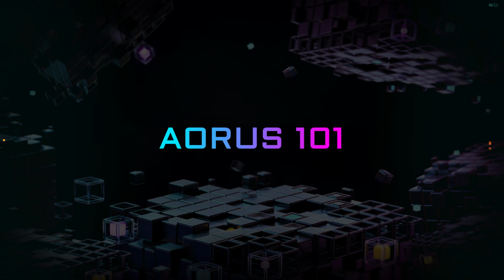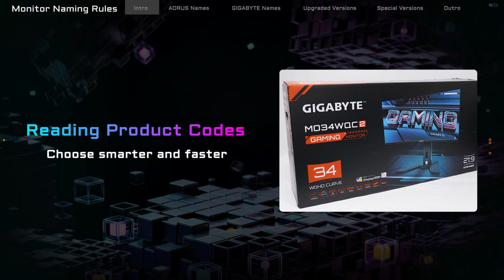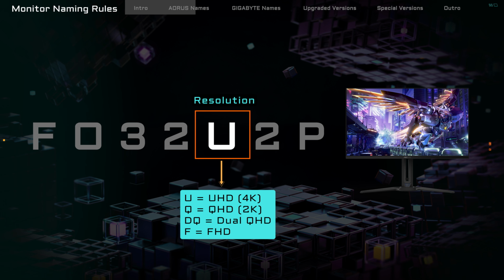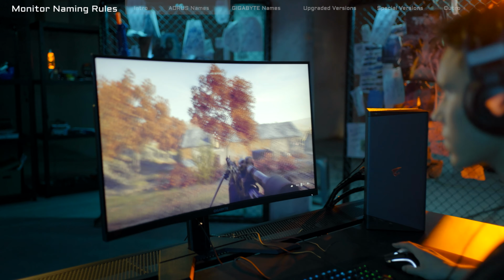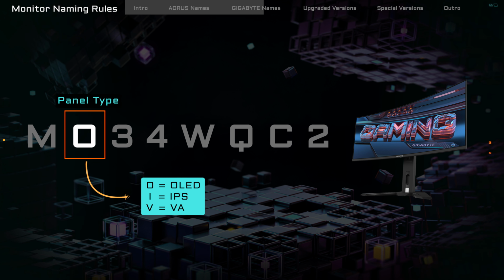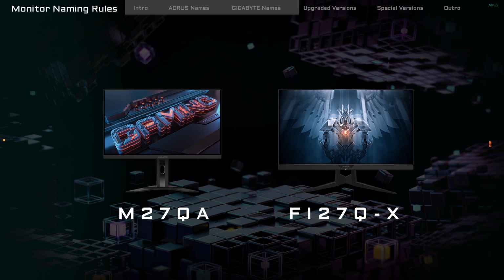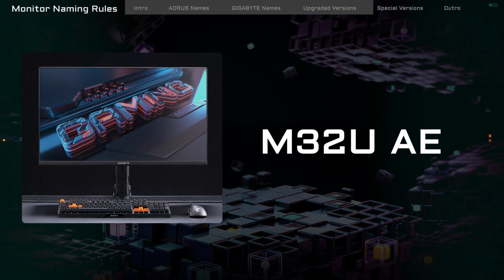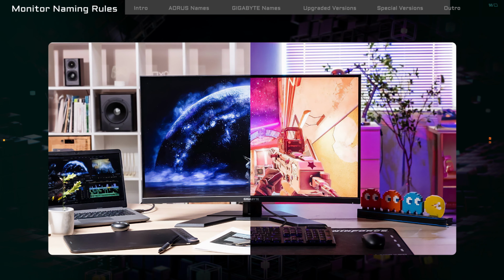【AORUS 101】How Monitor Models Are Named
Wondering about the interesting model numbers of AORUS and GIGABYTE monitors?
This video is your ultimate guide to decoding monitor names and choosing the perfect display for your needs.